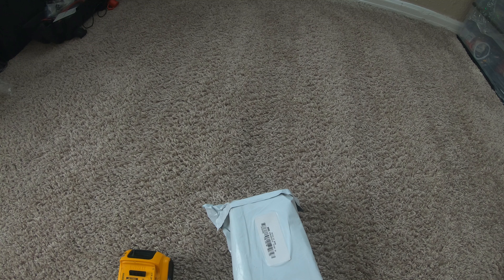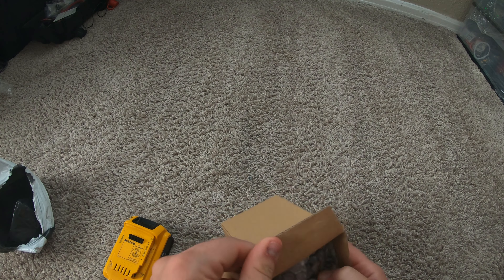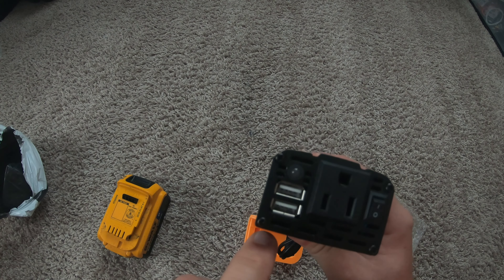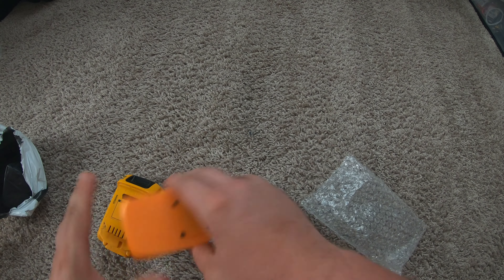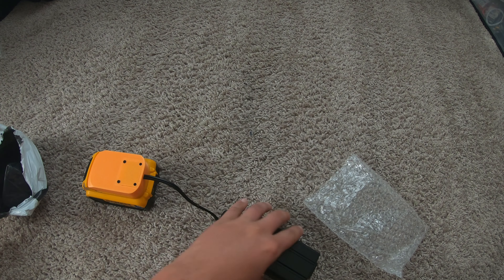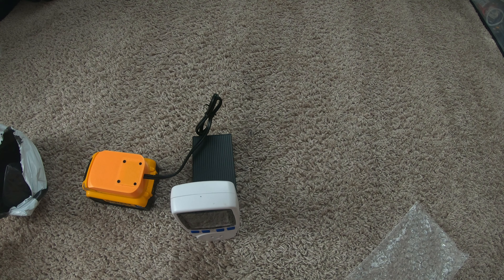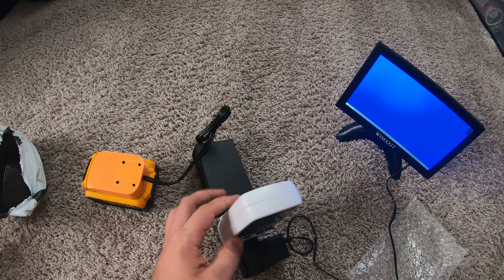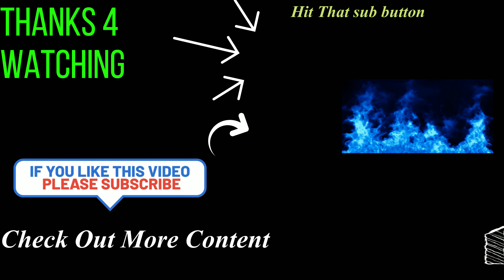Unboxing 200W Portable Power Supply Inverter Compatible with Dewalt 20V Li Battery,DC 20V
Returned. Total hassle with the guy. The item would not do over 137watts.